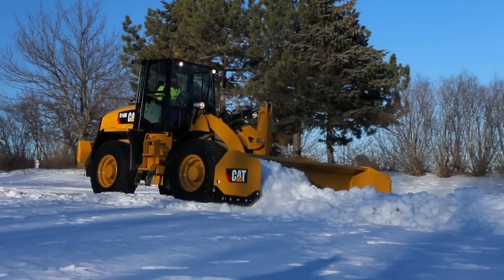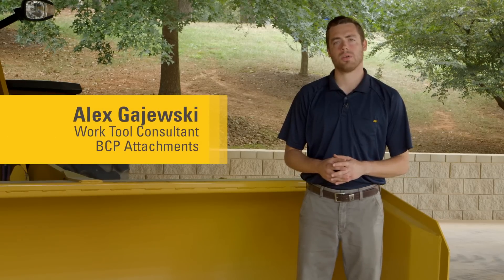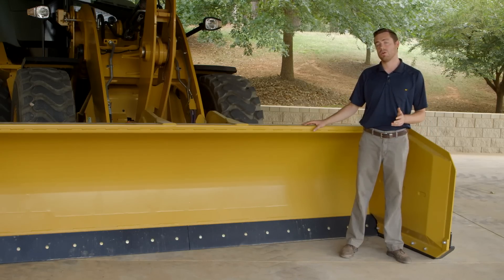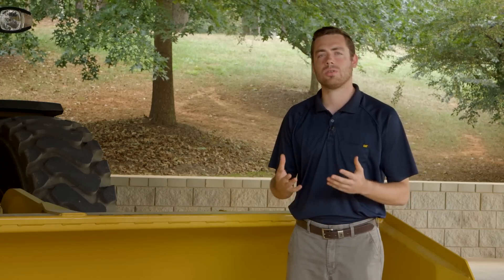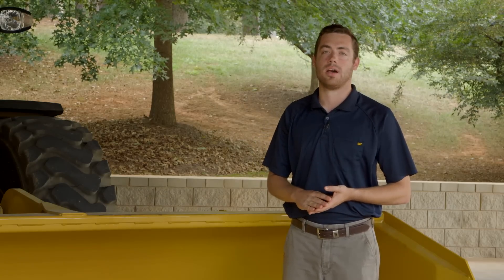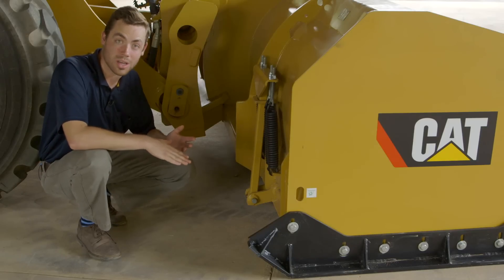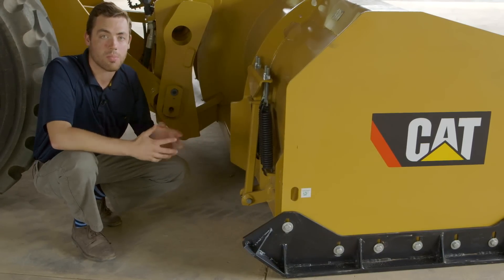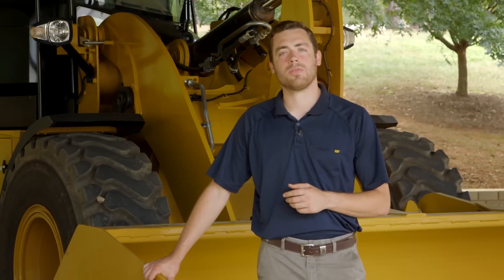Cat® Snow Push Attachment Overview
| The Cat® Snow Push attachment is designed for moving snow from parking lots, roads and other paved surfaces.  Profiled moldboard design rolls and folds snow maximizing the snow push capacity and minimizing snow cling.